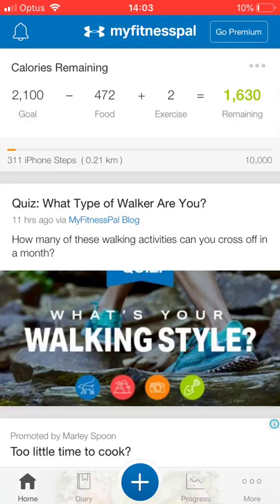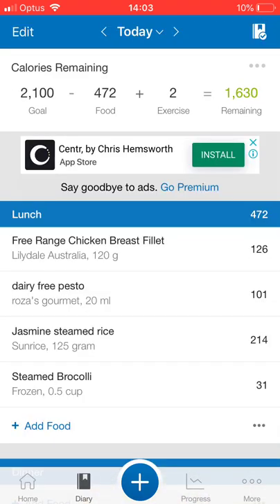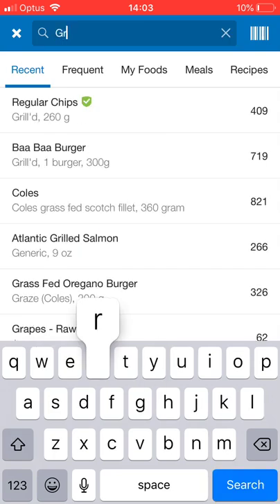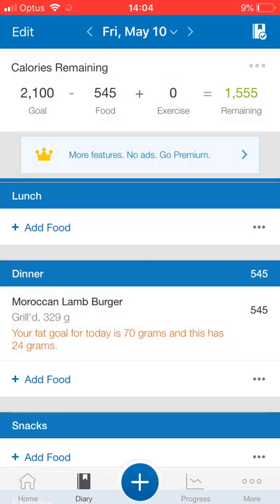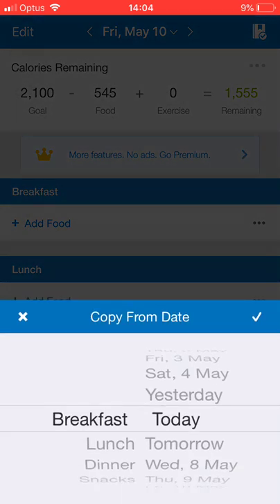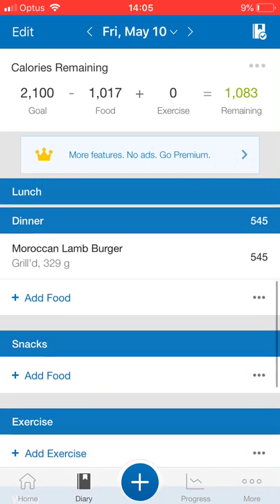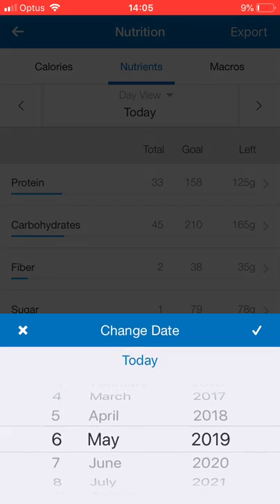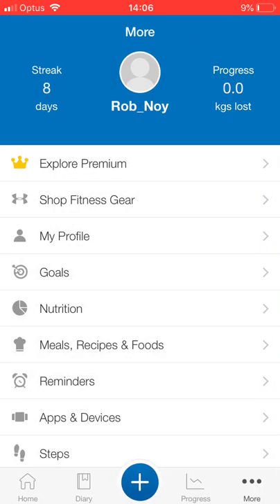6 WEEK CHALLENGE Plan ahead